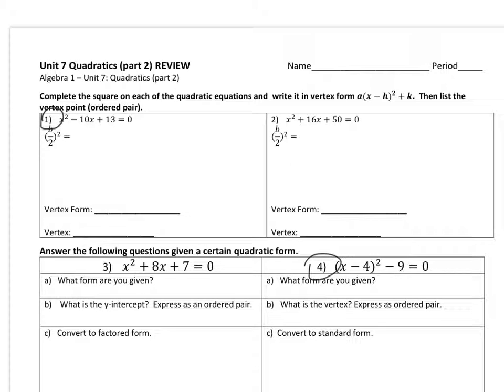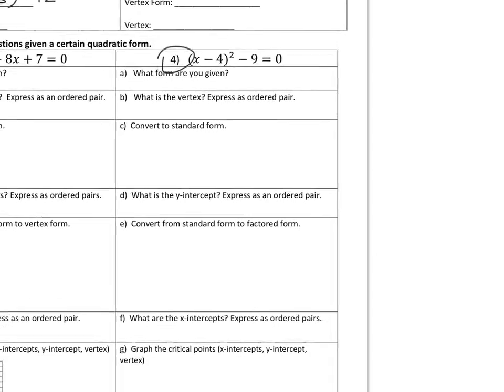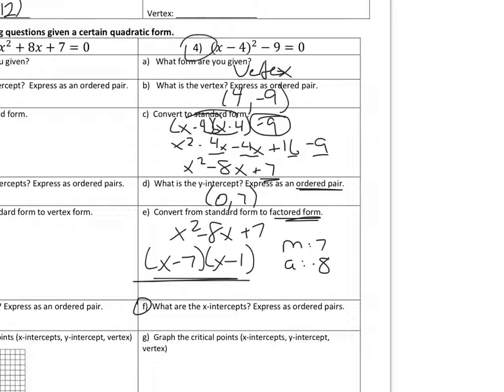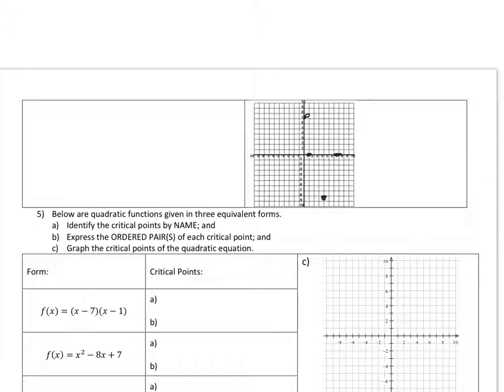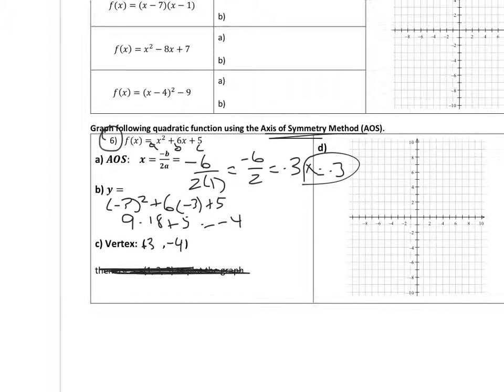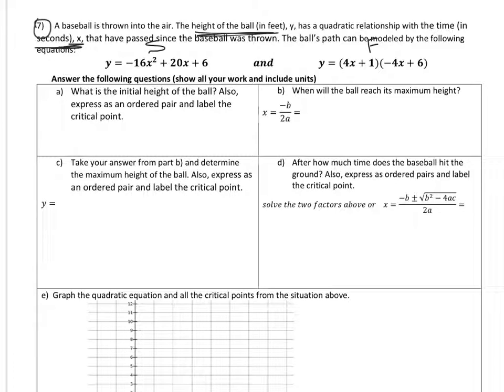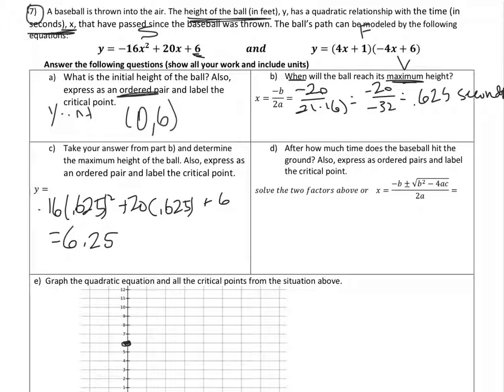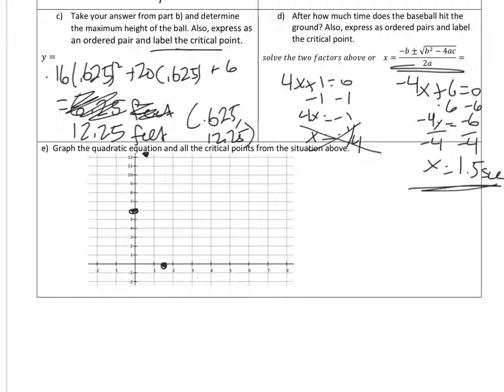algebra 1 -quadratic part 2 video review